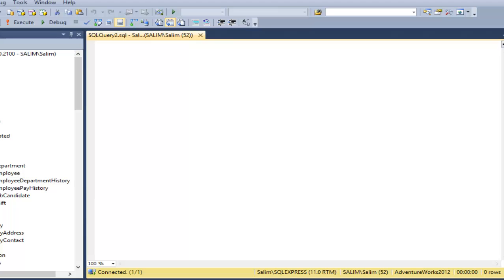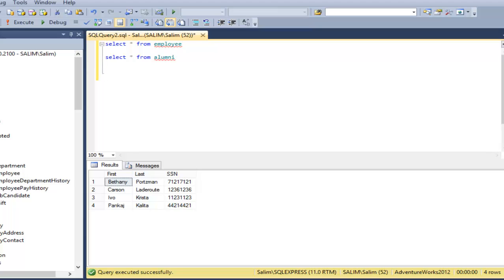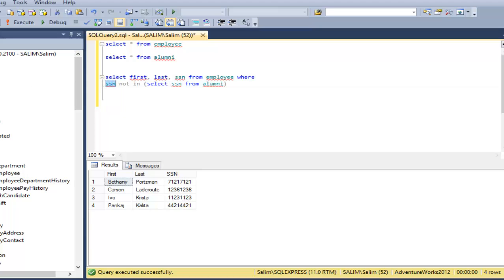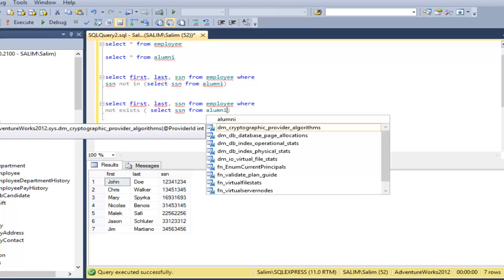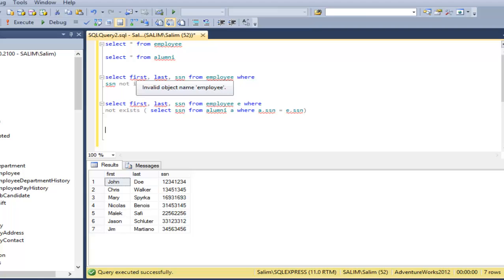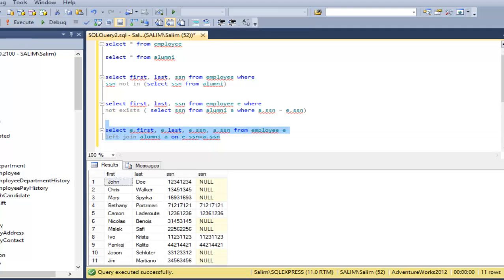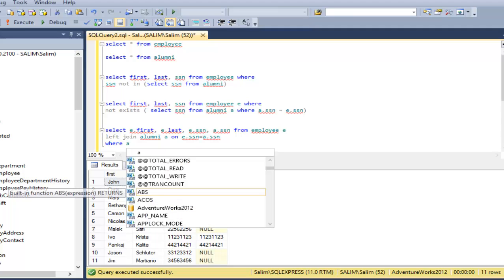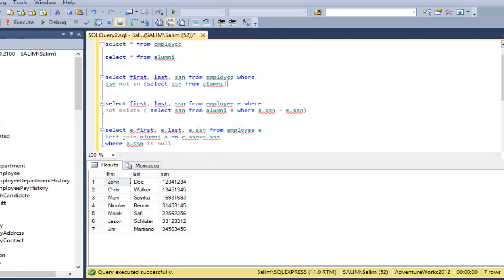SQL Server Tutorial - Video 5 of 9 - 'Not In' query and 'Not Exists' query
This is a basic tutorial for beginners in SQL for using : 'not in' query, 'not exists' query

Check out the website and Facebook page : master-sql.com